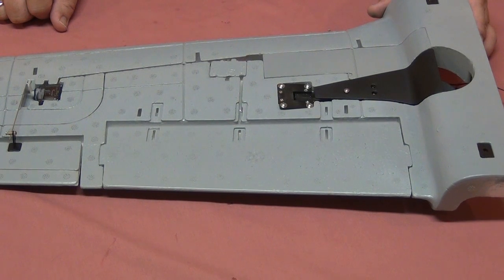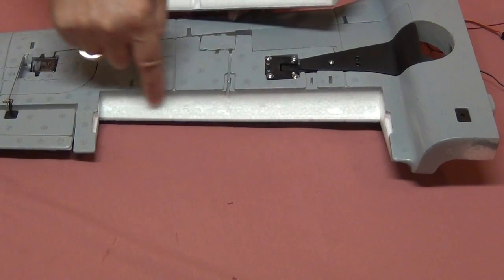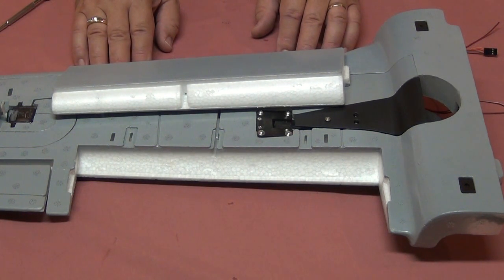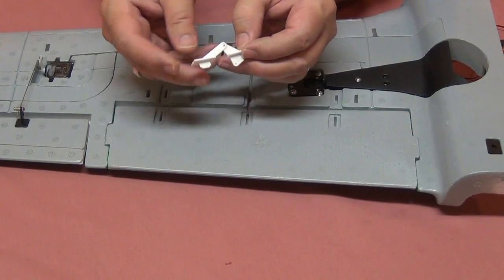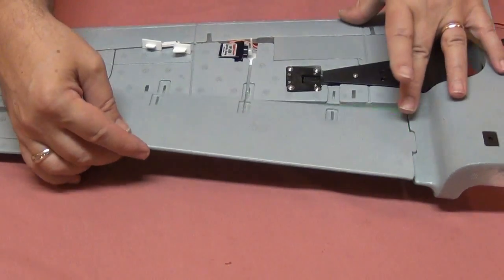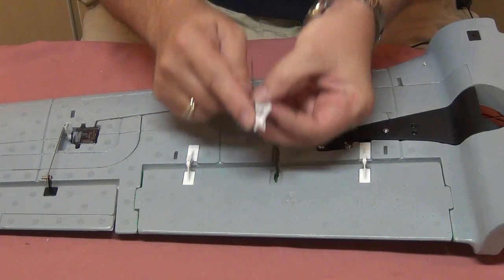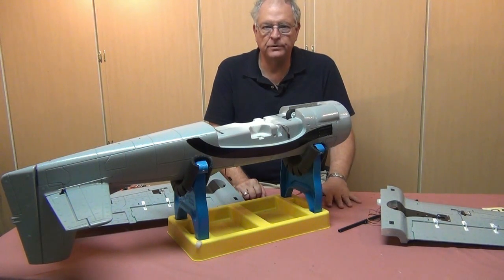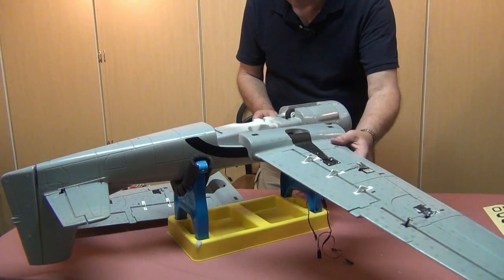Dynam T-28 Build Log Part 2.mp4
Assembly of the flaps and wing mounting on the Dynam T-28 model.

Please visit the RC Planes and Accessories section of our Amazon Store for interesting and essential items to help you equip you RC model workshop and hangar.